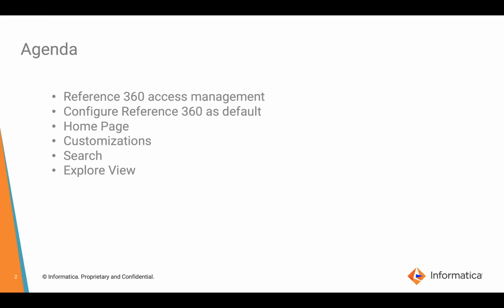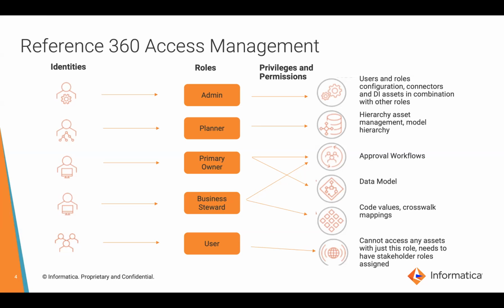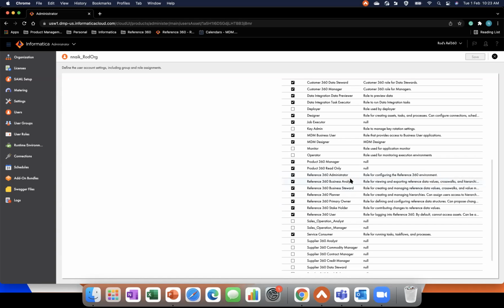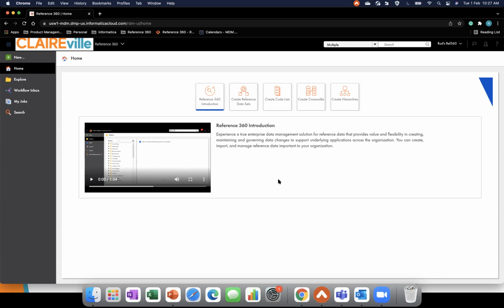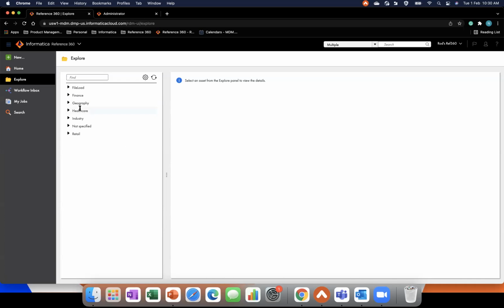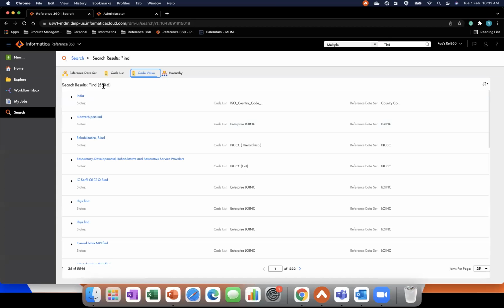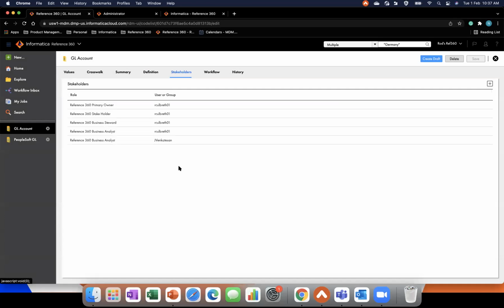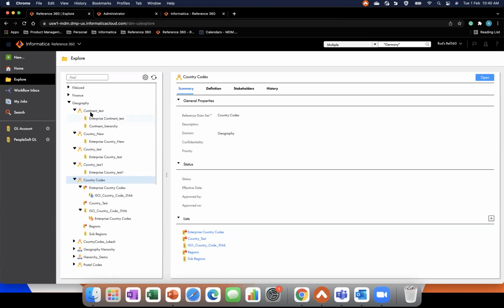Reference 360 Basic Features